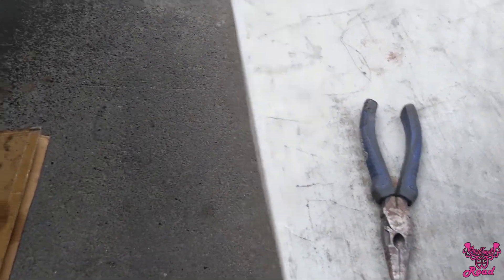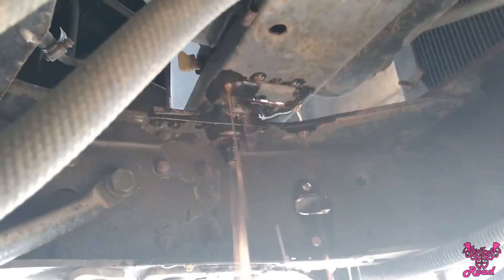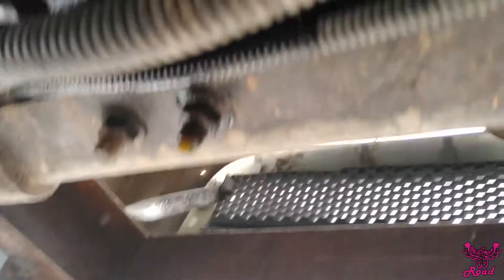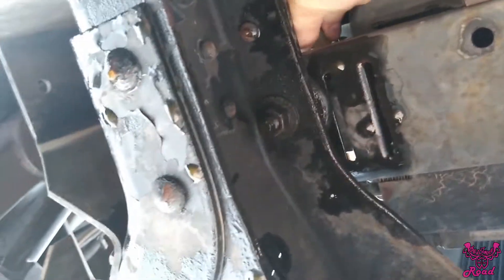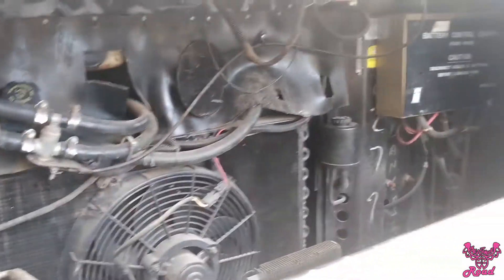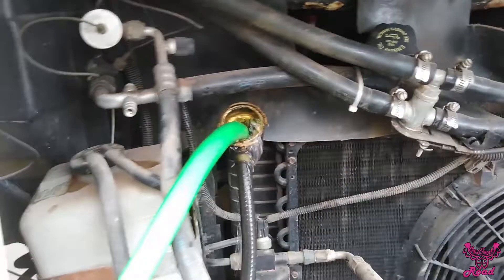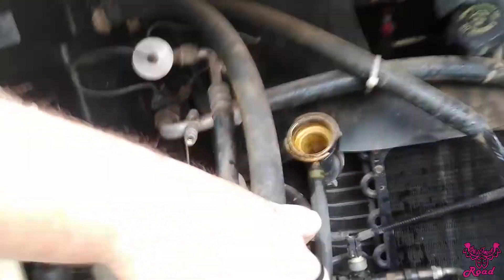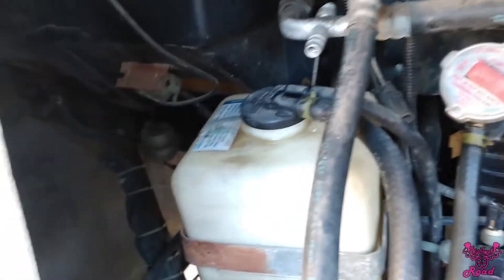Flushing the Coolant System on our '96 Chevy P30 7.4L RV Class A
Oh boy where to begin, first didn't even have close to big enough pan to catch it all then forgot it would have pressure everyone forgets every now and then (wasn't hot, thank goodness)

We will be replacing the water pump and thermostat soon enough any way and possibly the Radiator, Since they used the very corrosive pink colored coolant back in the 90's. and found tons of deposits of metal and stuff in the hose going to the water pump while on a trip and was over heating on every hill climb.

We Are BEASTmode~ Jesse, June, and Capt'n Doggo,
We are Costume Makers and Embroidery Artists, basically - Jacks of all Trades!  Traveling on the road to Anime, Comic Con and Furry Conventions in our 1996 Rexhall Rexair Class A RV.  Its a 7.4 L v8 Chevy P30 and the '97 Geo Metro toad.  Since 2018

*Currently fixing up base camp on our East Coast location till we get our commissions completed and can hit the road again!

Filming mostly with:
GoPro Hero 5
Moto E5 go
Cannon T6i
PurplePanda Mic
Road Mic Pro
and a stick.